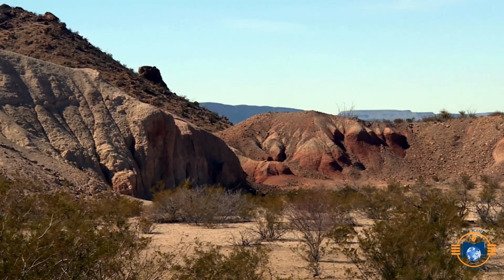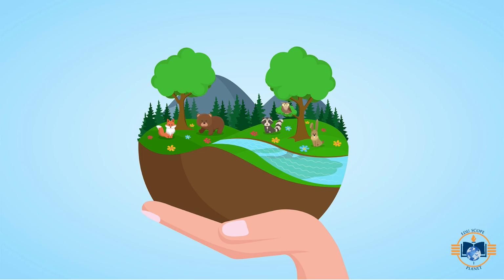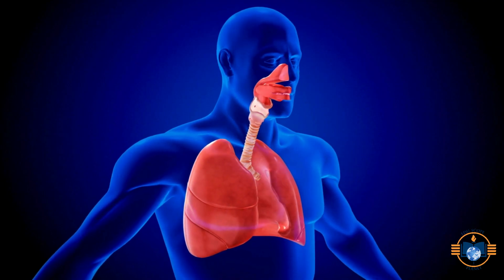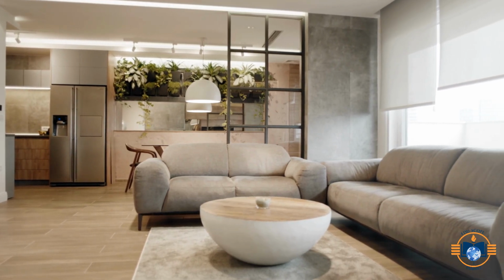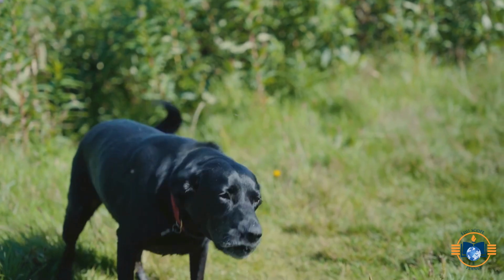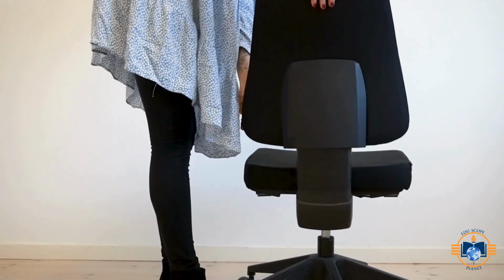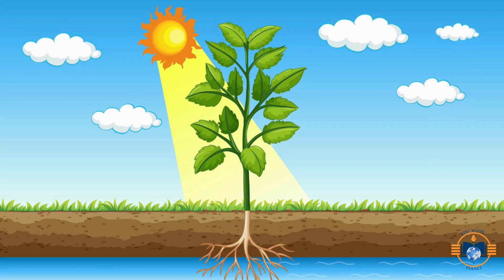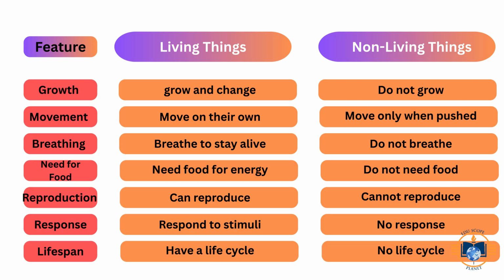Living and Non-Living Things – What Makes Something Alive? Grade 3 | Class 3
Ever wondered what makes something alive?  In this fun and educational video, discover the key differences between living and non-living things! Learn through simple examples, clear explanations, and engaging visuals that make science easy to understand. Perfect for students and curious minds alike!living things